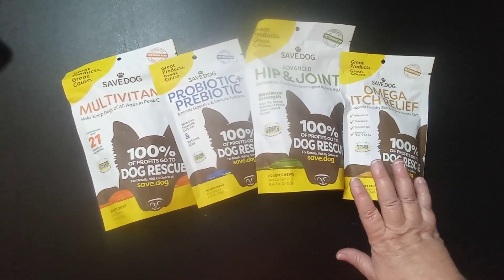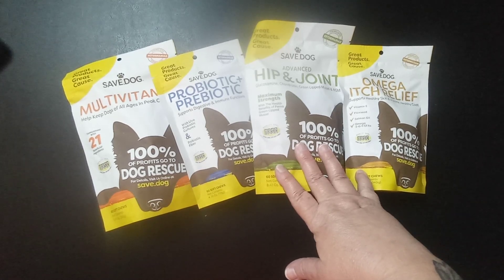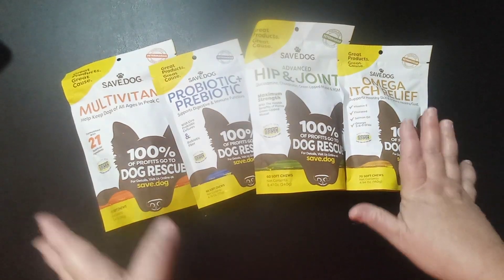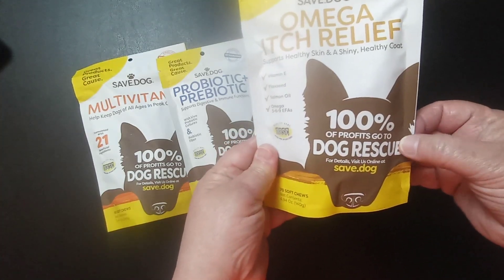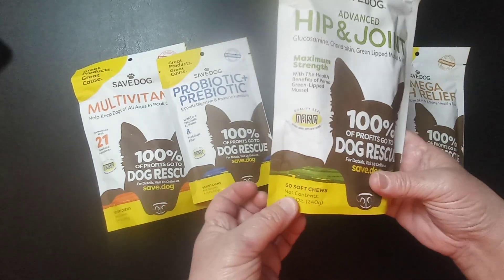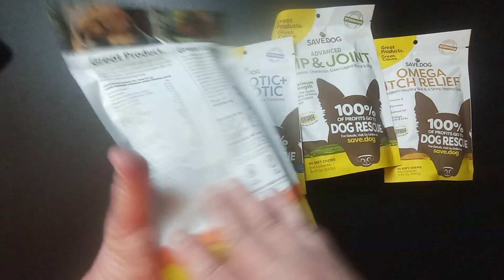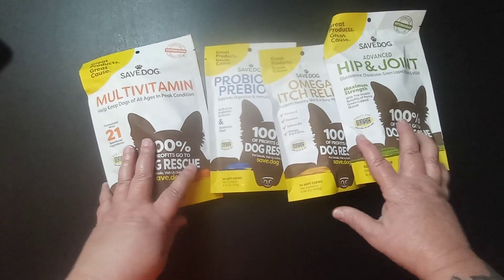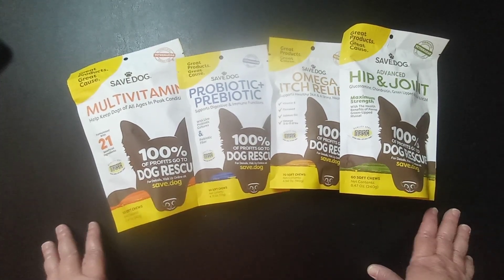Save.Dog 🐶100% Nonprofit Organization! 🐶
This company helps rescue dogs find homes and is a 100% nonprofit organization!!

Chewable Multivitamin

Hip and Joint Chews

Omega Itch Relief Chews

scarlets_little_crafty_corner